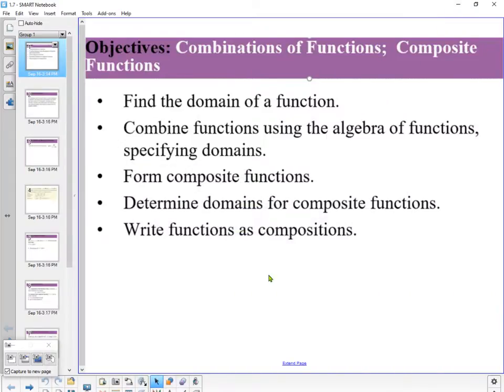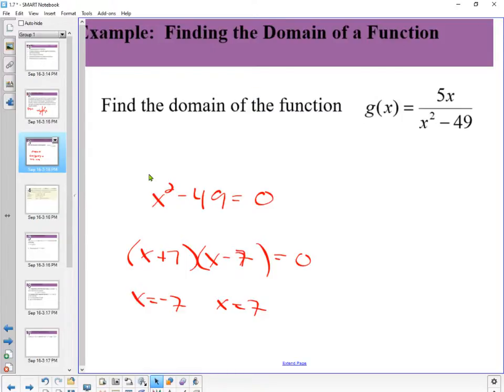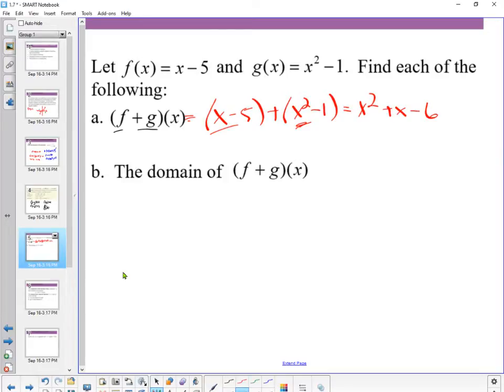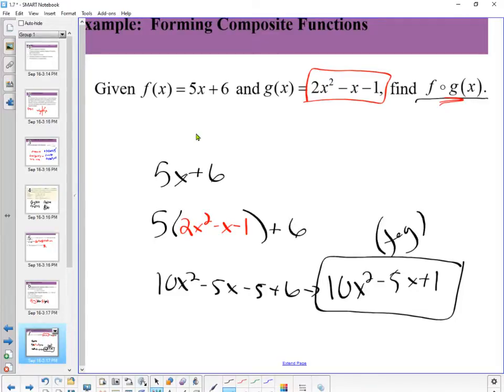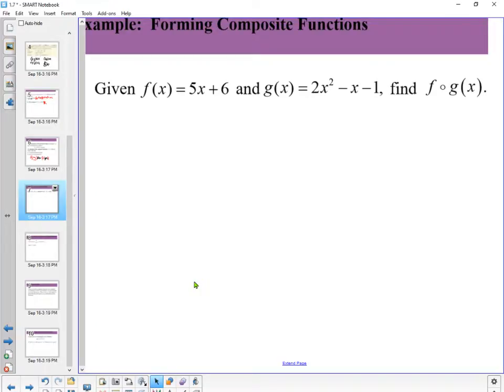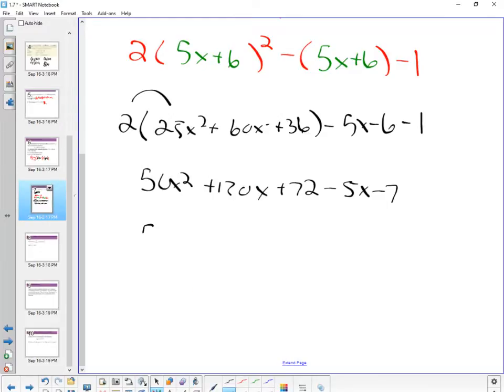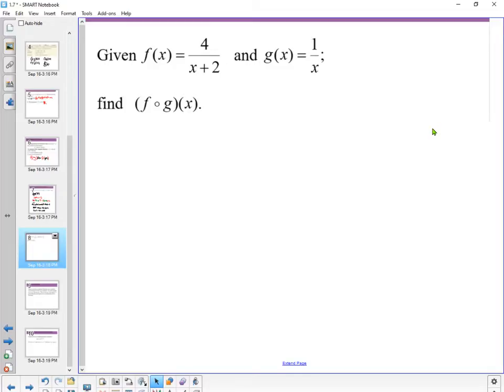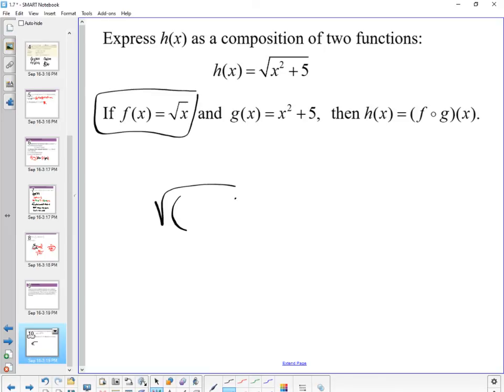9/1919 combinations of functions